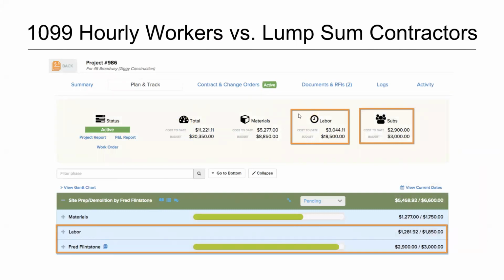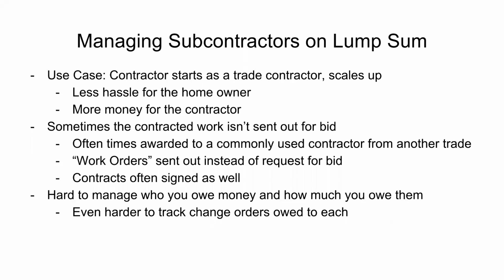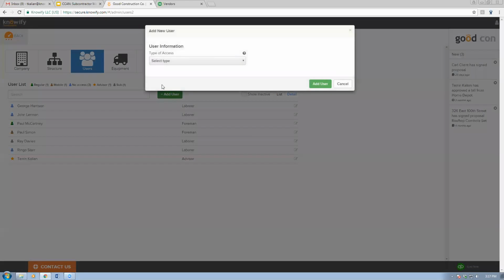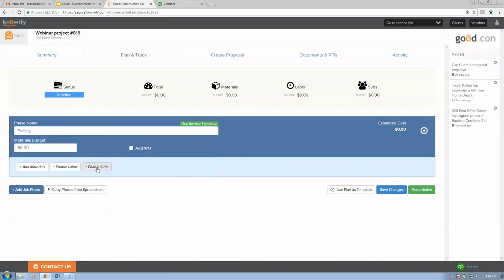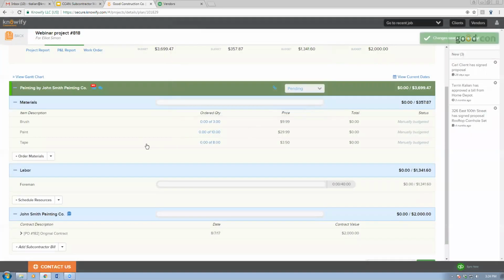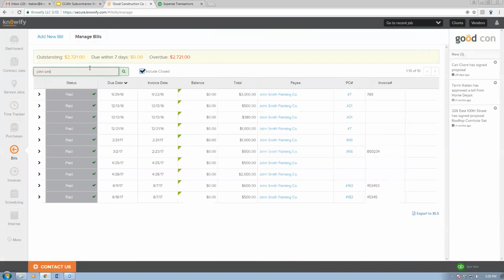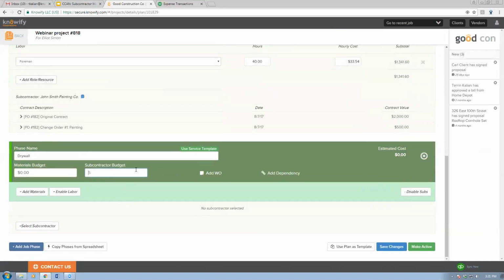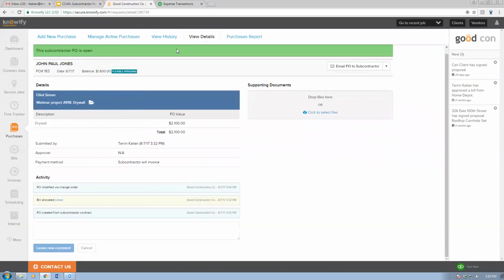CCAN Webinar | Managing subcontractors in Knowify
This webinar covers how to track both 1099 and lump-sum contractor costs in a Knowify account.